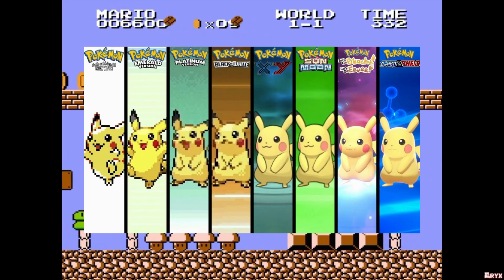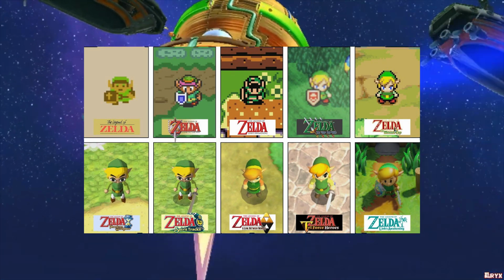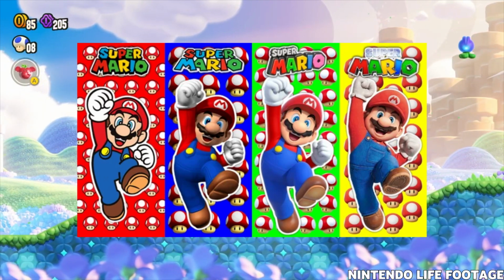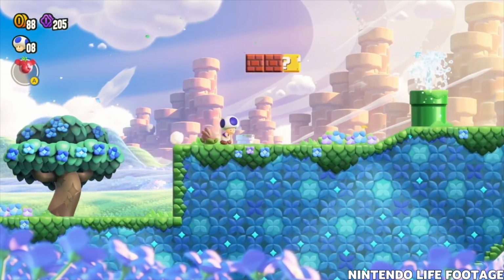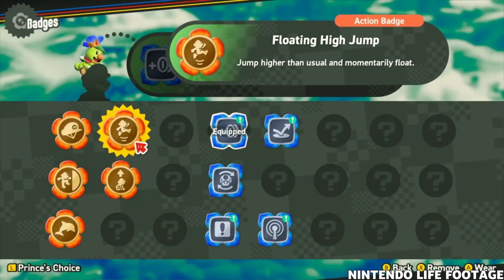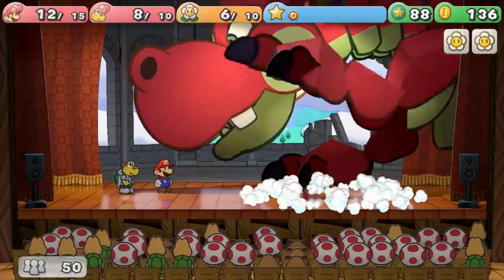Nintendo Are Making BIG Changes And I Love It! 😍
thumbnail 2025 Donkey Kong Art: Henry Vargashen